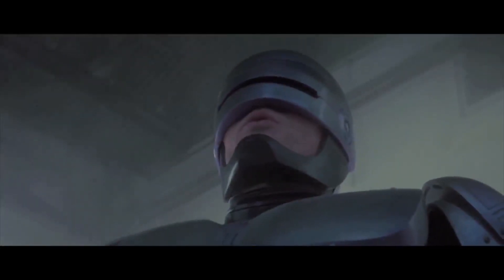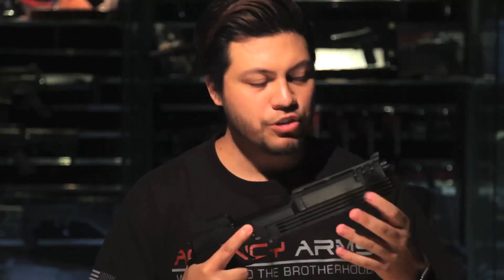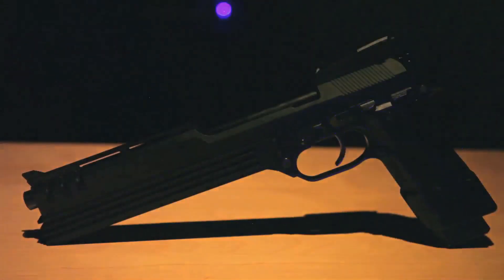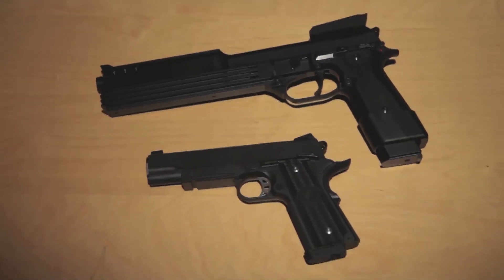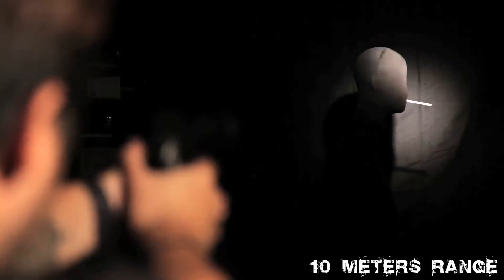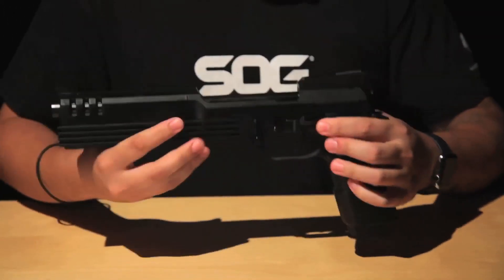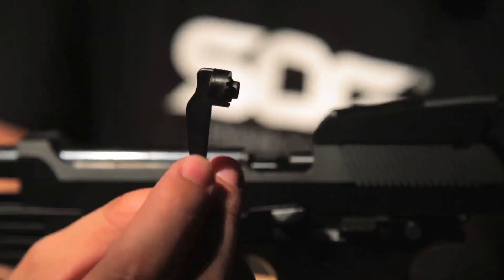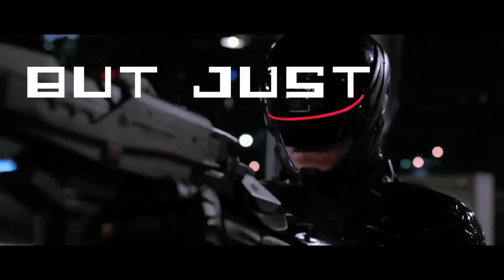RoboCop’s Auto 9 by KSC - RedWolf Airsoft RWTV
This week Marck looks at the KSC Auto 9 GBB Pistol.  Shooting in both semi-auto and full auto, let’s see how the Auto 9 performs after its long hiatus!